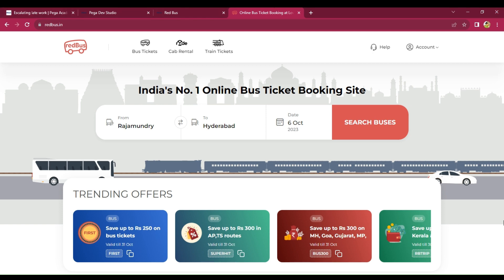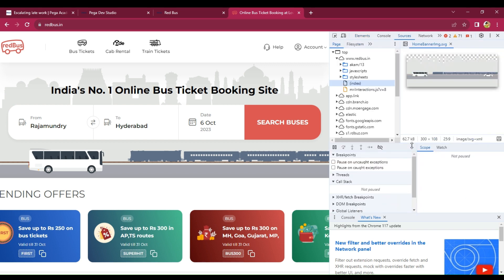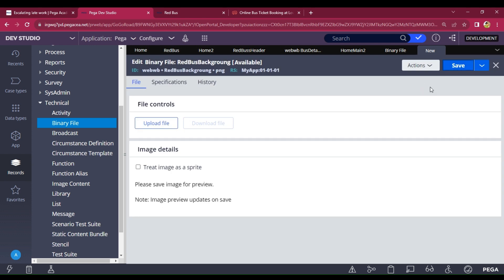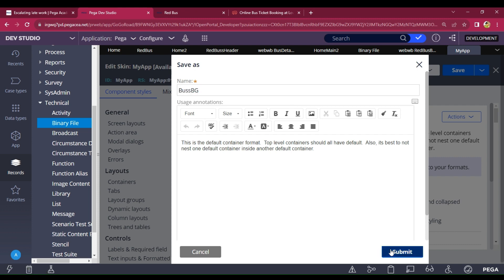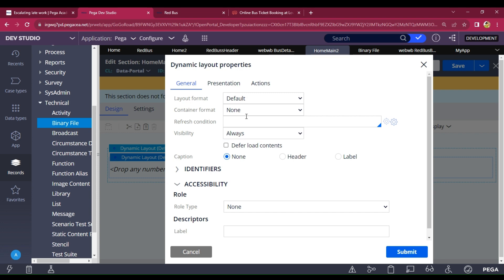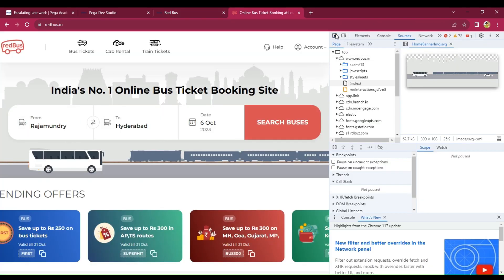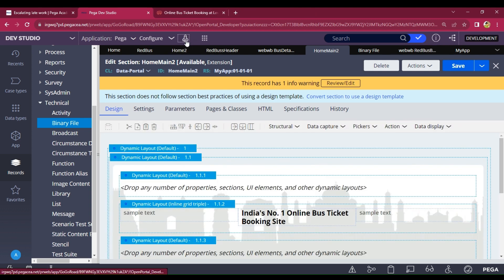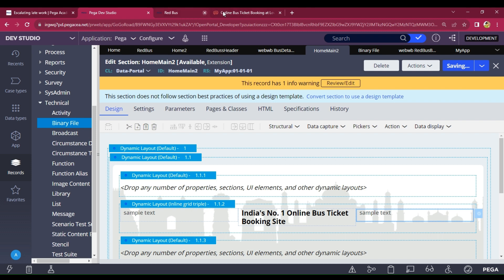Red Bus portal in pega||Portal customization in pega // part-4#pegasus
Hi guys this video about portal customization in pega
I'm Explained in detail about portal in pega